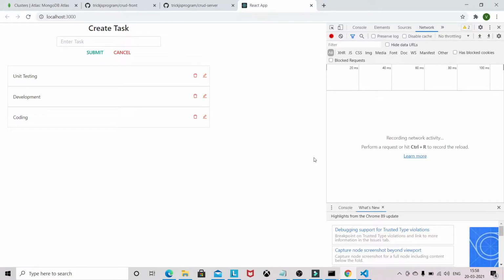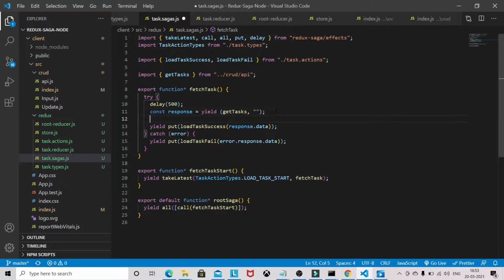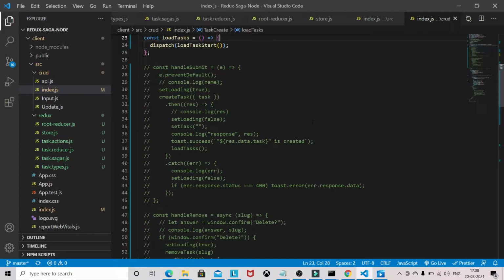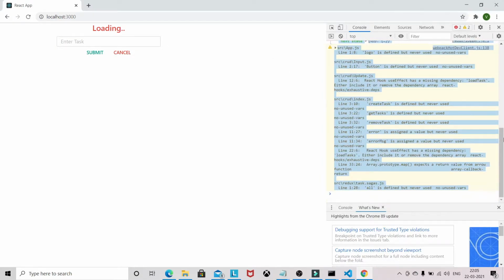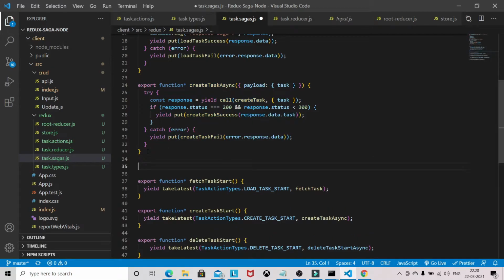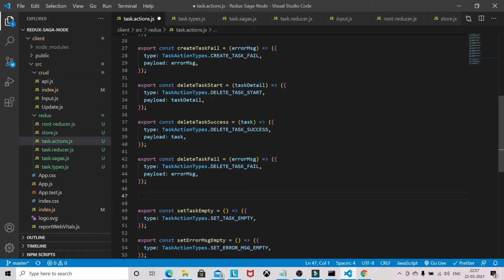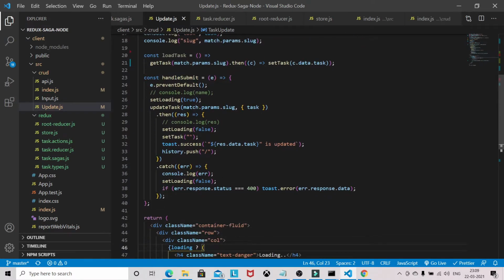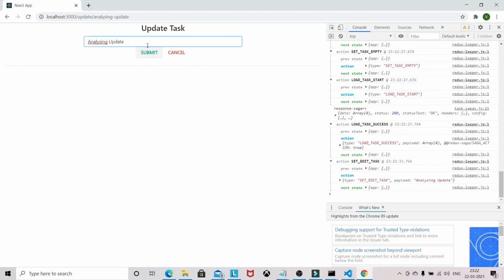Implement Redux-Saga into MERN CRUD Application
In this video, we are going to learn, how we can integrate Redux-Saga into MERN CRUD Application.

If you have any doubt in this video, then you can put your query in comment section.